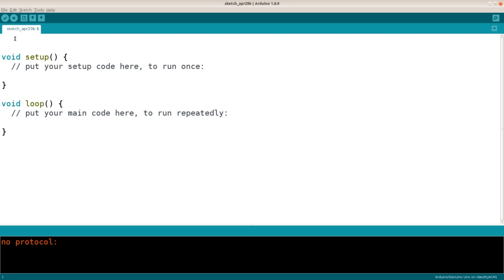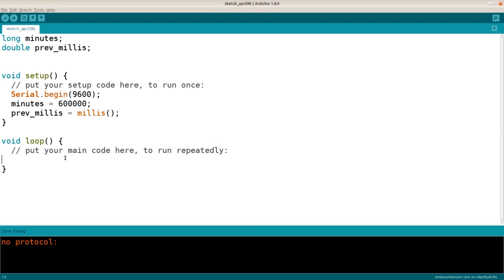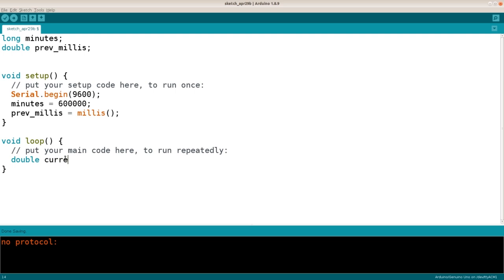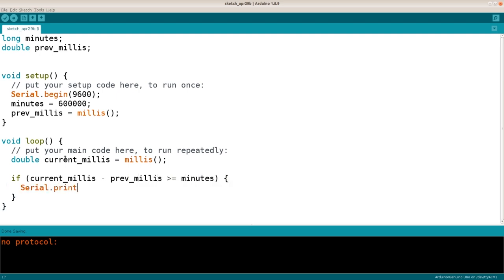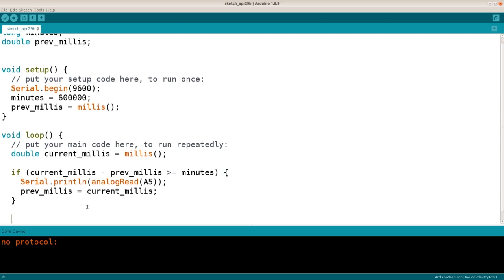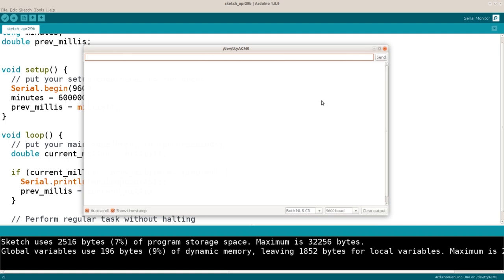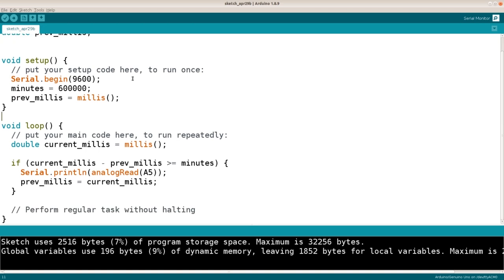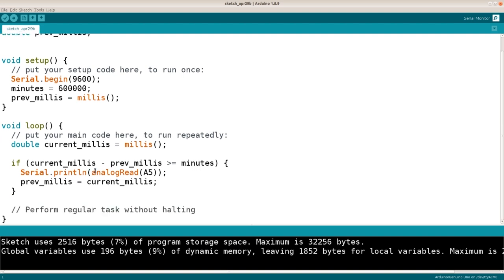0014 - 10 Minute Delay in Arduino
In this video lecture you will implement a more favorable approach to the 10 minute delay.